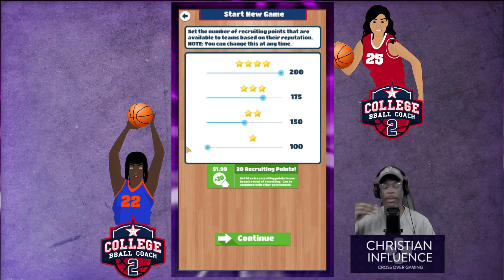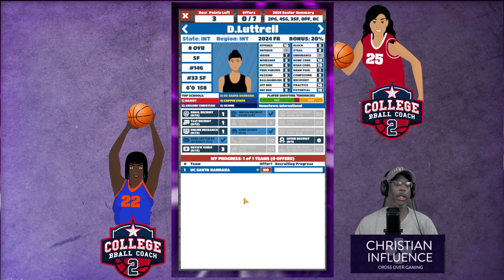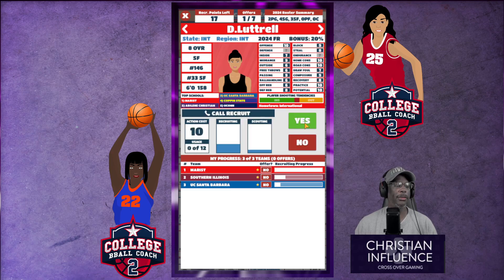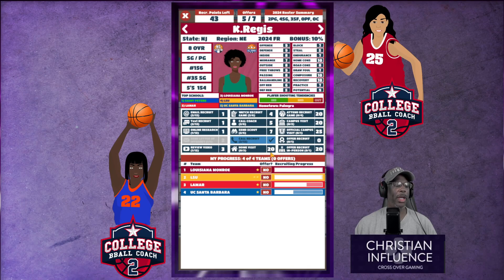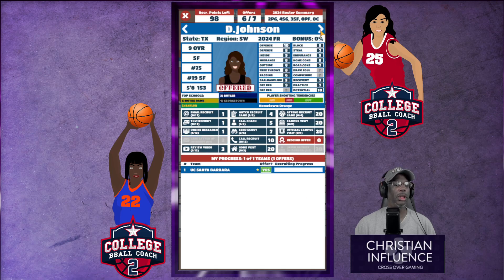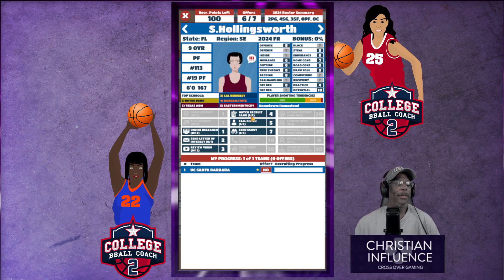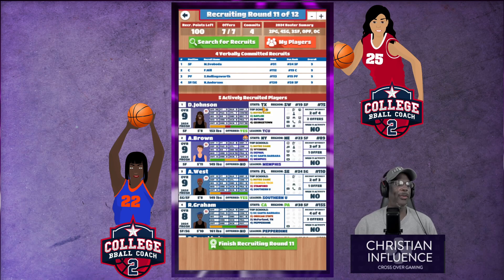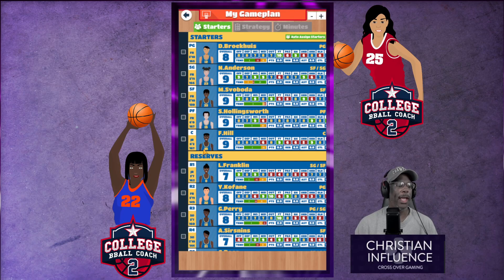Recruiting In College BBall Coach 2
This is my process when recruiting in the game College BBall Coach 2 by Zolnier Games. The Recording was 2 hours and 25 minutes long but I edited it down to under and hour. Tags have been added to skip around so you don't have to watch the full hour if you don't want to. Congratulation LSU Women's basketball team for winning the 2023 NCCA National Championship. CollegeBBallCoach2 Zonier Games BlueStacks @Mobile

1:56 The Spread Sheet
2:52 How Many Recruits you can offer
3:36 Round 1
4:10 My First Target
6:07 My 2nd Target
7:14 My 3rd Target
7:58 International Recruits
8:26 My 4th Target
8:45 My 5th Target
10:40 Round 2
11:37 When I offer recruits
12:19 Spreading out Recruiting points
12:55 My 1st offer
13:16 *** The Key to getting a good recruiting class ***
18:44 Round 3
20:03 2nd offer
22:30 3rd offer
23:21 4th offer
23:44 Round 4
25:25 5th offer
26:06 6th offer
27:50 7th offer
28:42 Recruit signing somewhere else
29:28 Round 5
32:58 1st commit
33:25 Round 6
37:57 2nd and 3rd commits
38:35 Round 7
39:21 8th offer
41:12 Losing a recruit
42:35 Round 8
43:58 9th offer
44:51 Mistakes were made
45:18 1st rescinded offer
47:07 4th commit
47:18 9th round/ offer more than what you are allotted
48:20 The price of neglecting a recruit
50:00 Round 10
51:22 Round 11
52:22 Getting a recruit stolen from you
53:00 5th commit
53:30 Last round